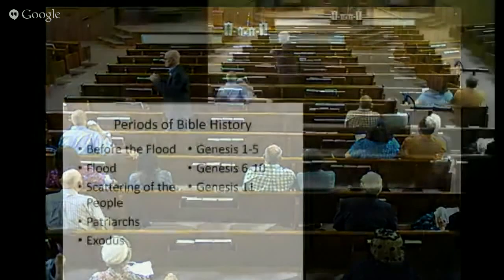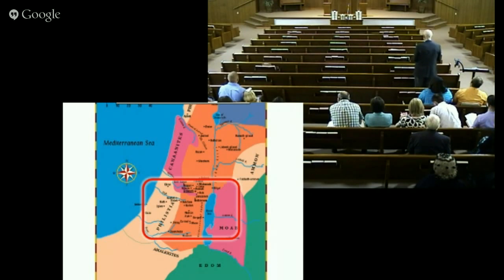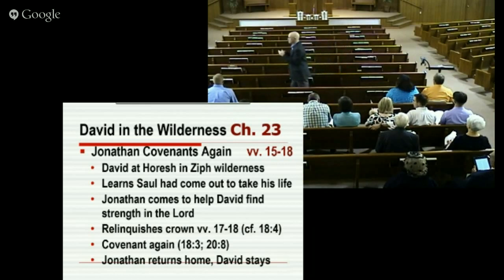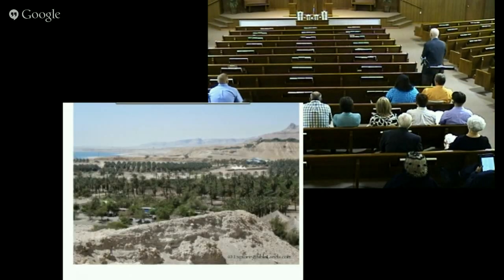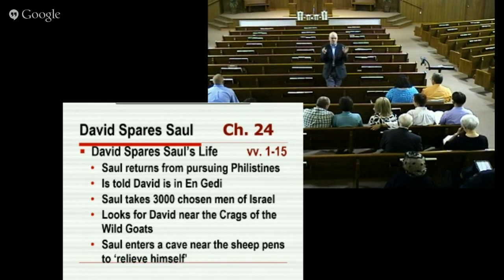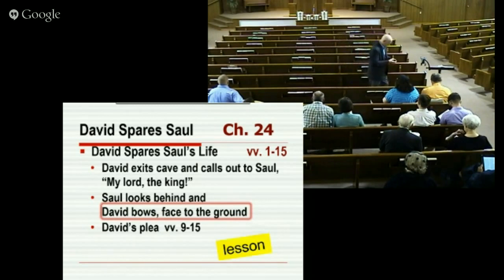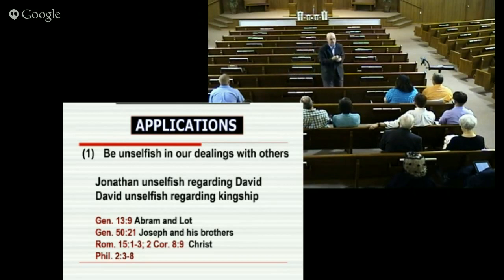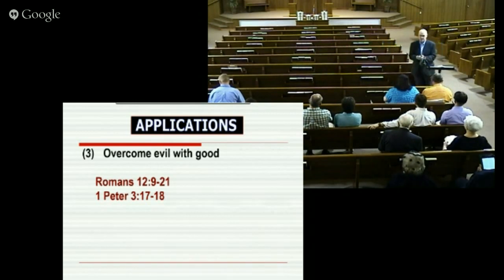The Bible Series Q4: Give Us a King Part 1: Class #9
Wayne Holt presented this material.    For other audio, video or powerpoint material, you can search our archive